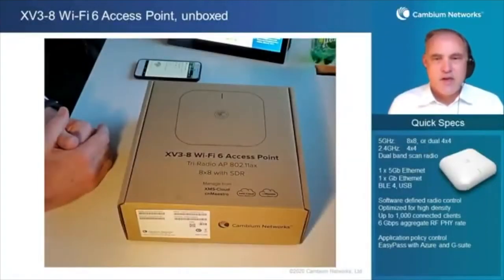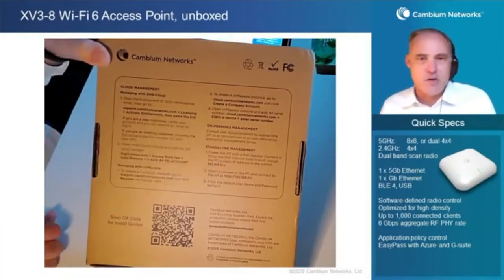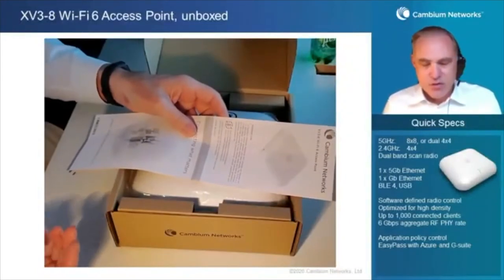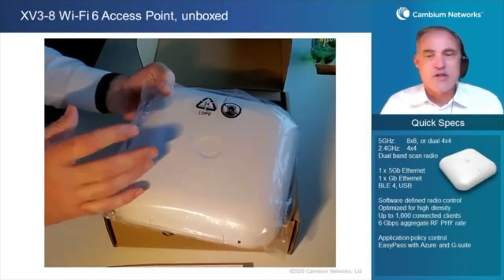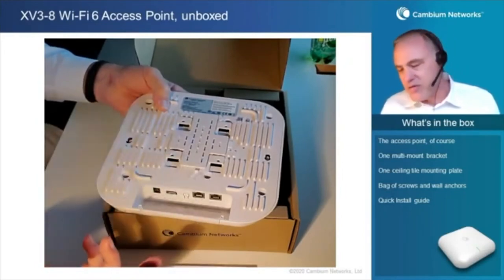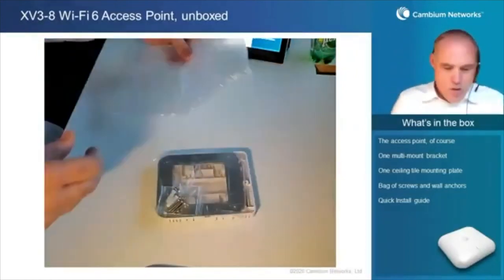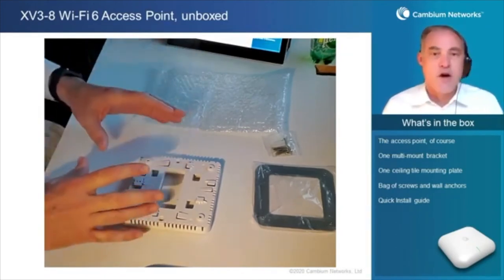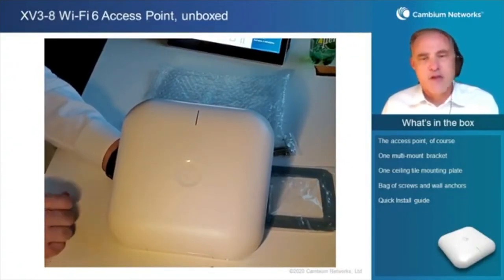Unboxing del nuevo punto de acceso XV3-8 Wi-Fi 6 de Cambium Networks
El XV3-8 de Cambium Networks es el primero de muchos puntos de acceso de gestión convergente de Wi-Fi 6 compatibles con Xirrus XMS-Cloud, cnMaestro ™ Cloud, cnMaestro onpremises VM y cnMaestro c4000 Appliance. Esta flexibilidad permite que el XV3-8 entregue controles de políticas de aplicación, servicios de ubicación y segmentación de seguridad BYOD... si quieres leer más, no te pierdas nuestro artículo de presentación en el blog de noticios de Codipro.

Puedes activar la traducción automática de este vídeo para ver los subtítulos en Español, simplemente activa los subtítulos pulsando "c",  luego entra en "configuración", "subtítulos", "traducir automáticamente" y elige "español".